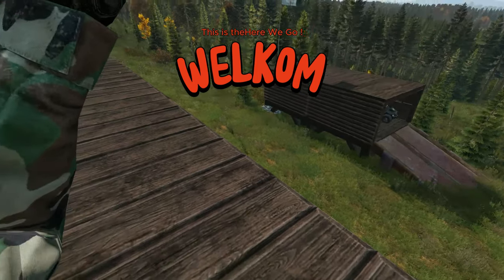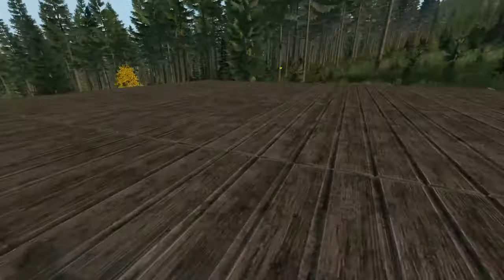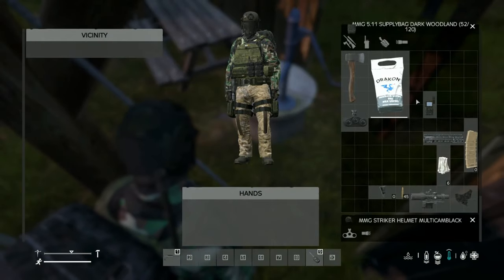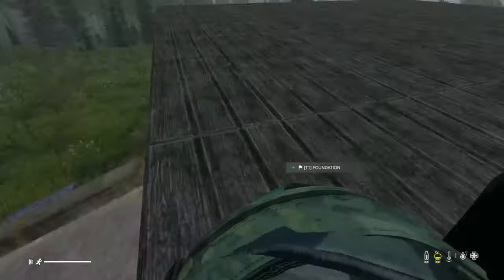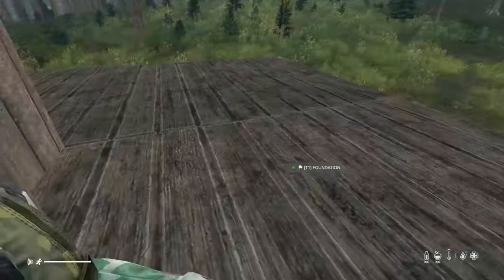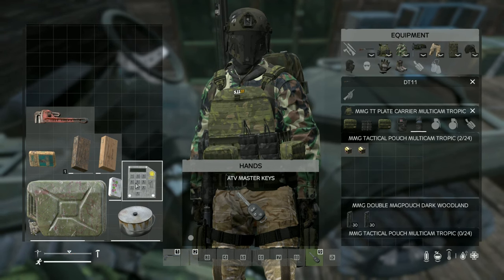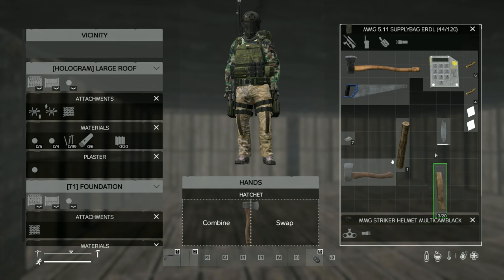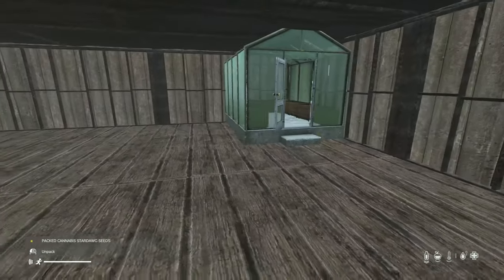DayZ - Full Of Daily Challenges ( SSCD - Ep.7 )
All that we needed was the prices to make that impact, so we had to go with plan be. This will not change the project but only change how we will get to the end result.